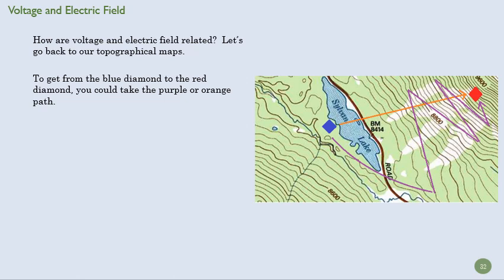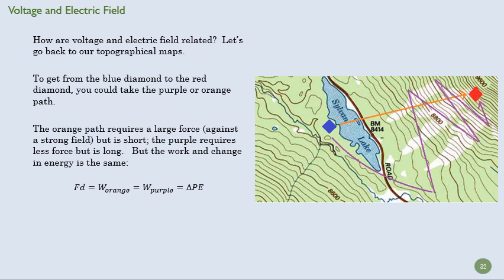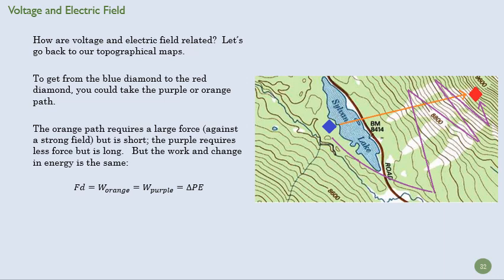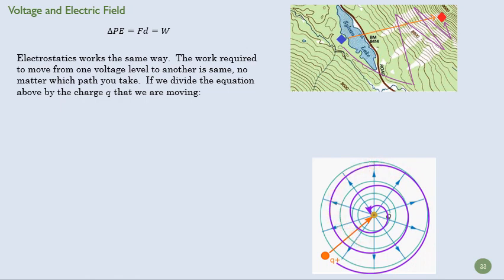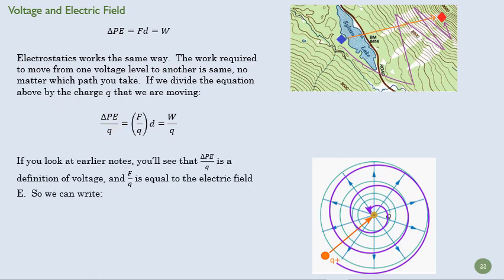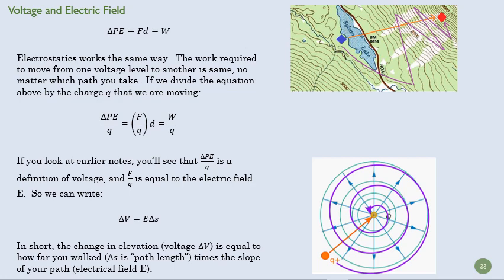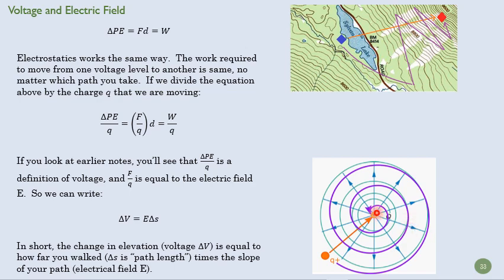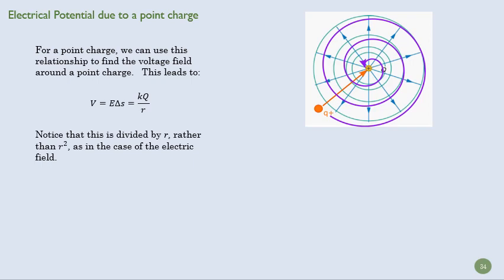Phys 152 18 19 6 EF and Voltage